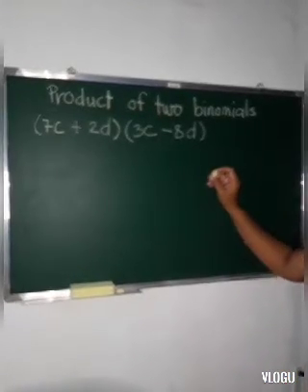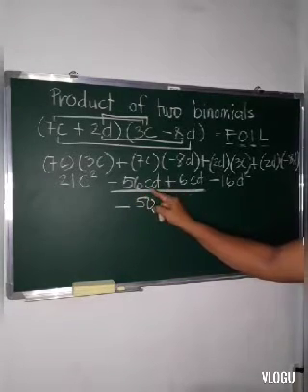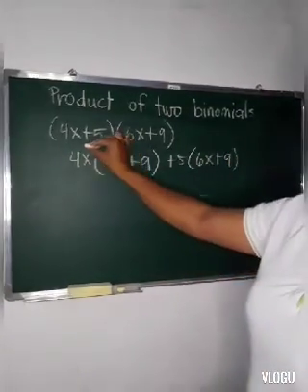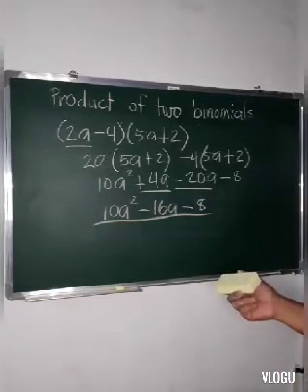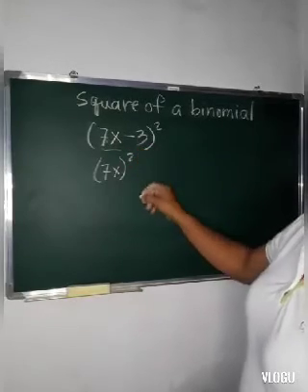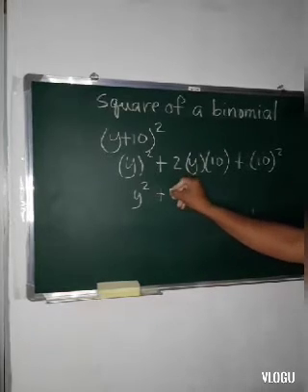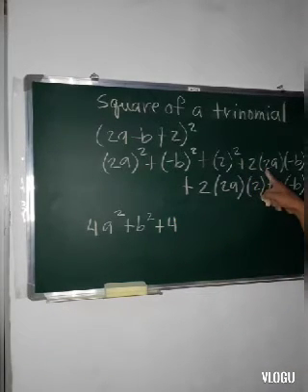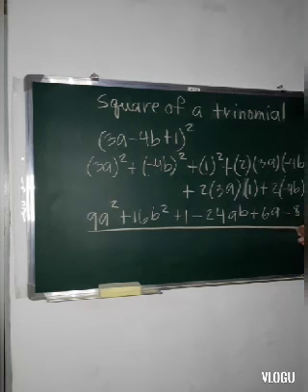Product of Two Binomials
In finding the product of two binomials, we can use both distributive property or FOIL.
The rules in square of a binomial first square the first term, second twice the product of the first term and the second term, third add the square of the last term.
The rules in square of a trinomial first square all the terms, second twice the product of all the possible pairs.